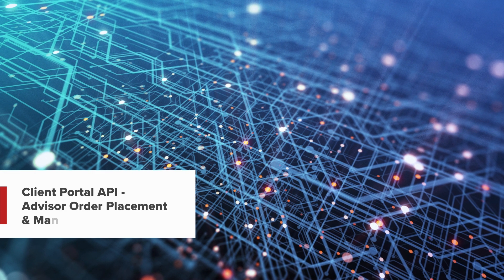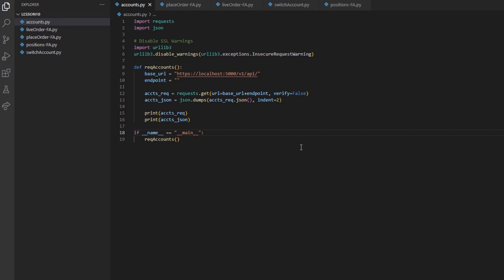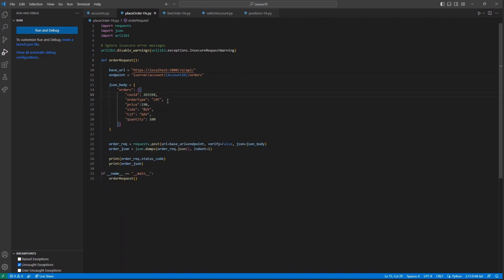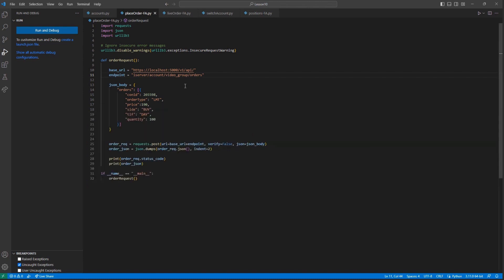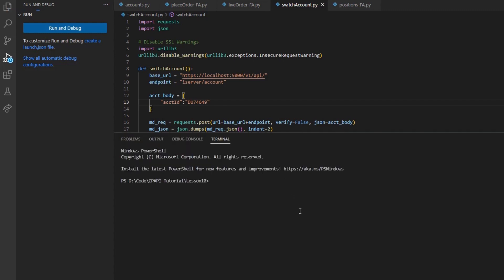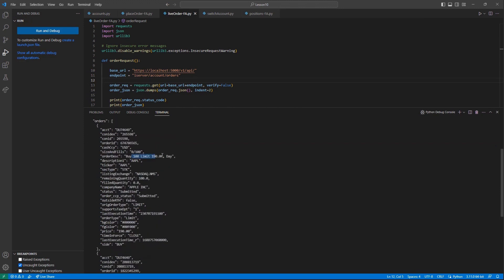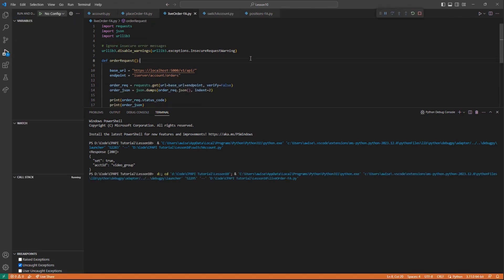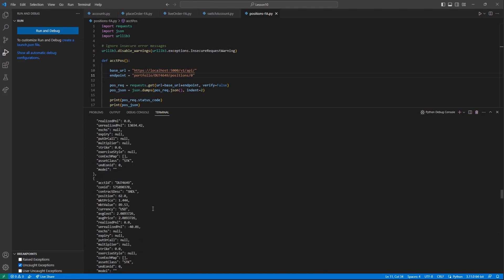IBKR’s Client Portal API - Financial Advisor - Order Placement & Management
This lesson discusses the fundamentals mentioned in Lesson 5 & 7 and extrapolates on them for use by Financial Advisors. We discuss how order allocations are set, how orders are placed, and how a Financial Advisor may review their sub-accounts' information.